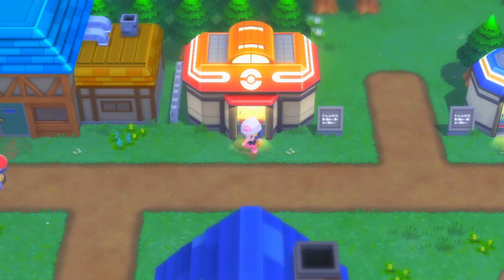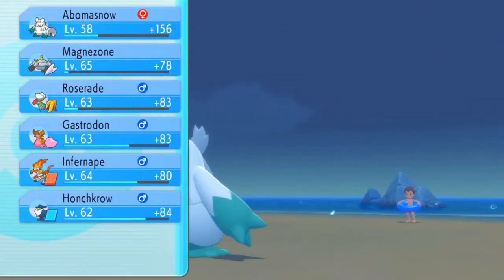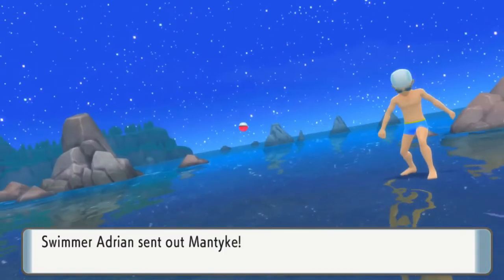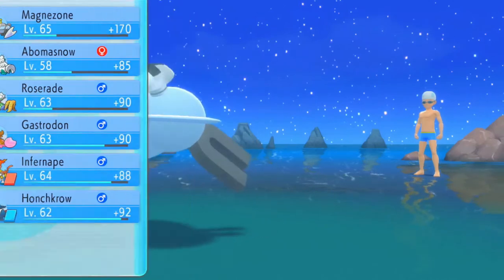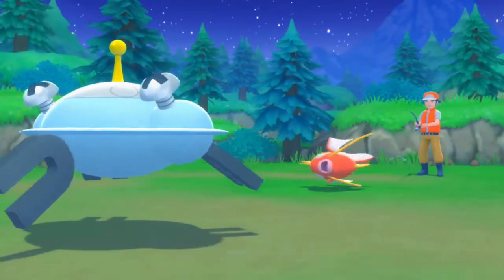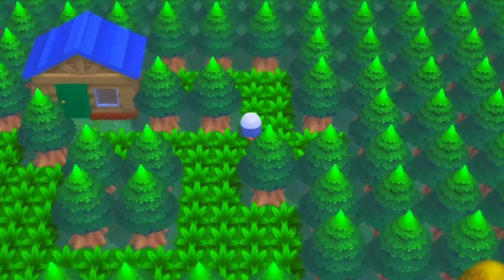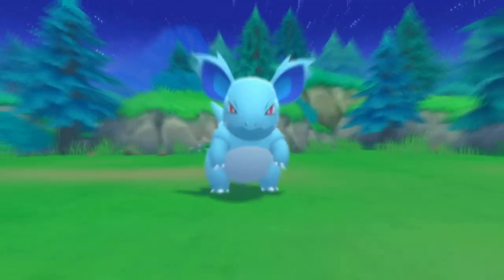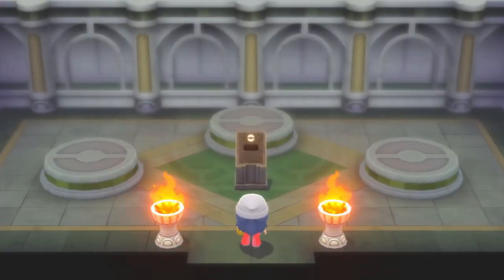Pokemon Brilliant Diamond Version Episode 37: Annihilating Under Level Trainers (Nintendo Switch)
In this episode I journey south of Sandgem Town and battle trainers who are very far under leveled compared to my team.